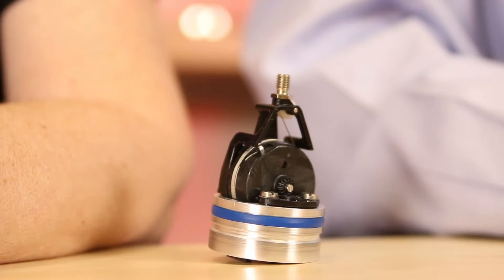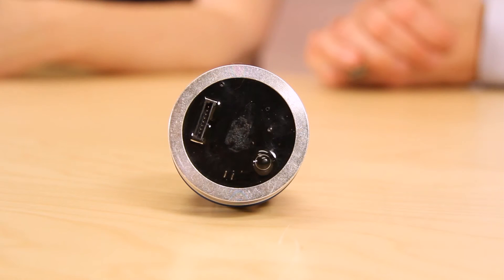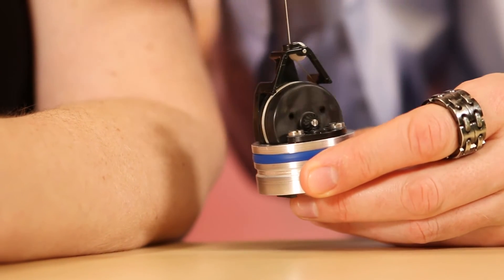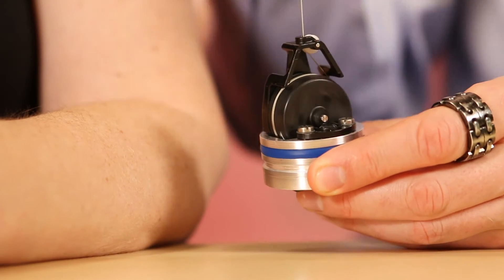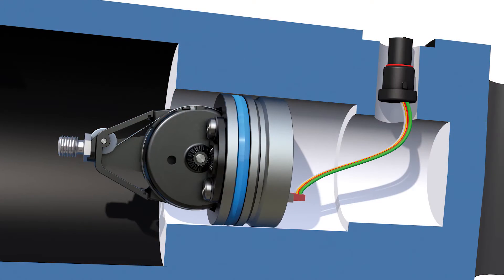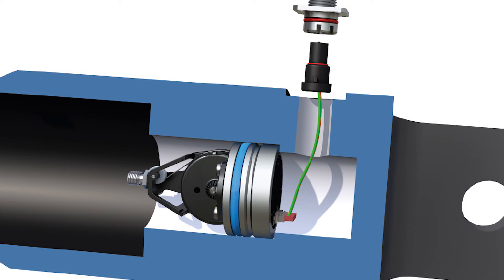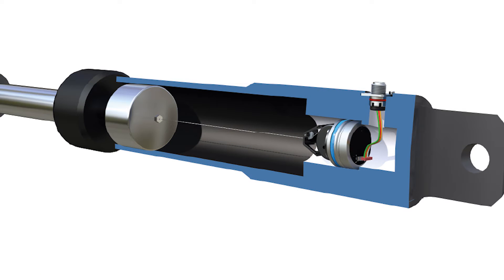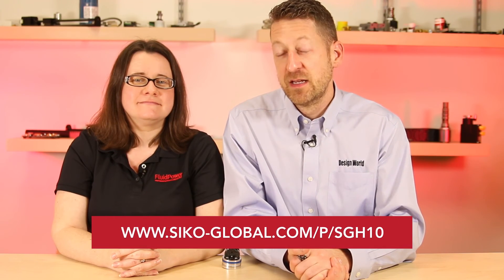SIKO In-Cylinder Position Feedback Sensor SGH10 presented by FluidPower World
SIKO In-Cylinder Position Feedback Sensor presented by FluidPower World

Editorial Director Paul J. Heney and Managing Editor Mary Gannon discuss the SGH10 position sensor for hydraulic cylinders from SIKO. The SGH10 features lower integration costs compared to other measurement systems and can be also used with telescopic cylinders.

The SGH wire-actuated encoder measures
the absolute, direct cylinder stroke in the
hydraulic cylinder and guarantees impressive
efficiency, flexibility and robustness.

Key facts
■ Absolute tracking of the cylinder stroke
■ Direct integration into the cylinder
■ No piston drilling necessary
■ Simple and inexpensive integration
■ Can also be used in telescopic cylinders
■ Protection category IP69K due to the innovative connector system
■ High electro-magnetic compatibility
■ High shock and vibration resistance